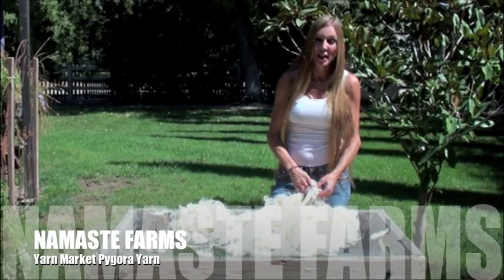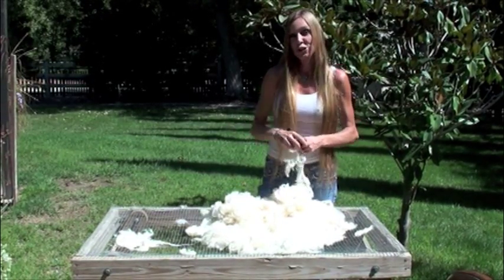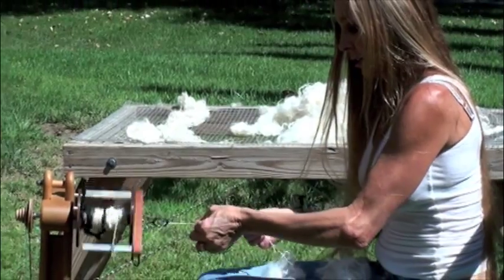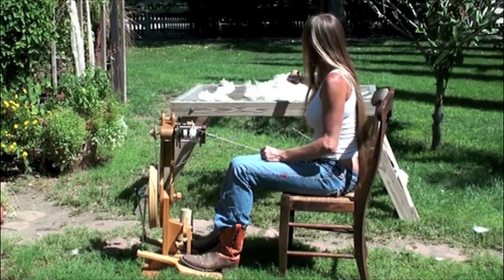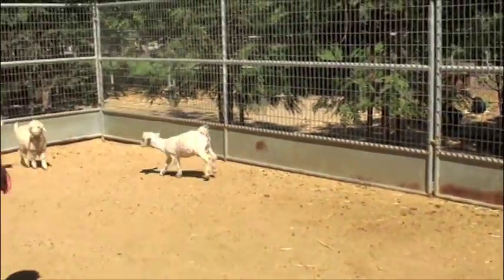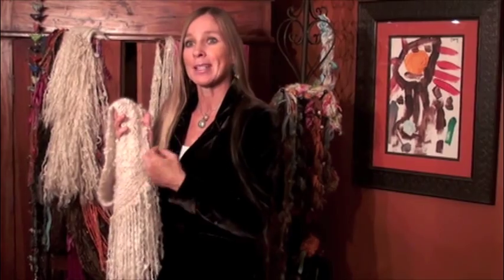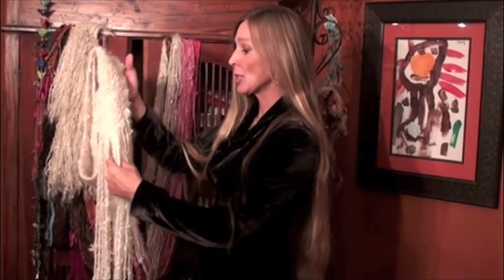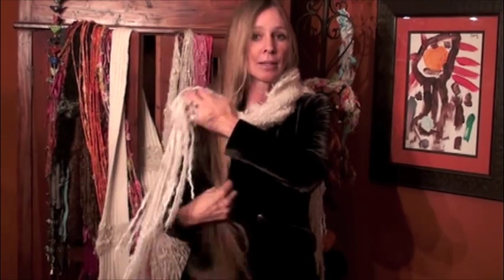Namaste Farms Yarn Market Pygora Yarn